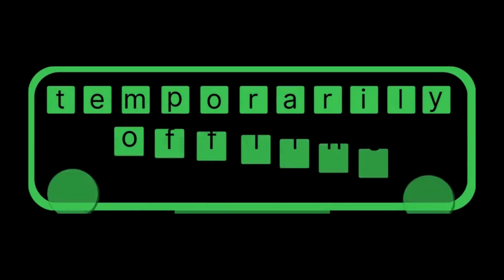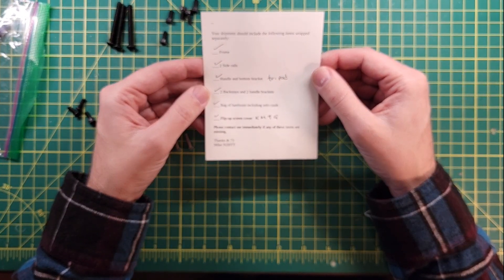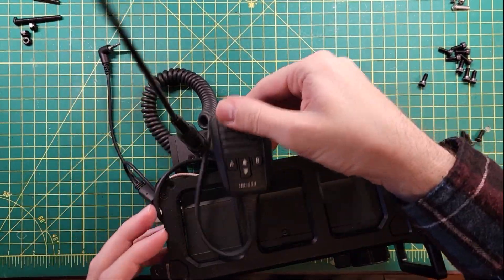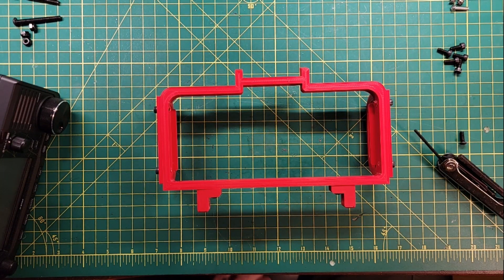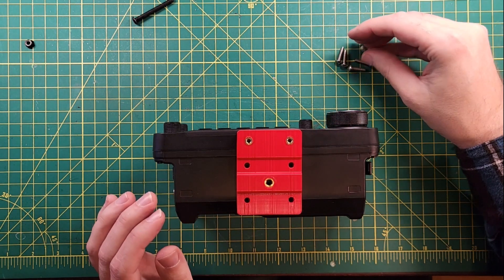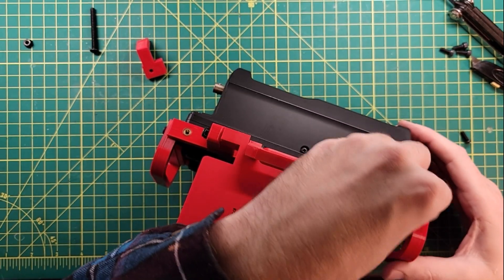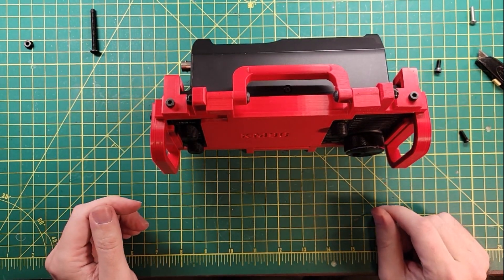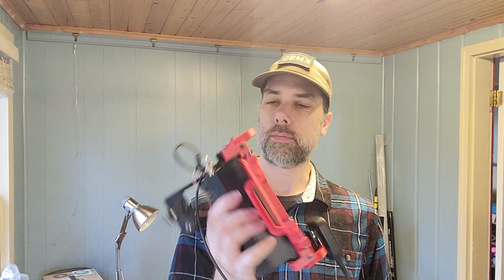New 3D Printed Icom IC-705 Cage - Ham Gear 3D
👉 3D Printed Case for your IC-705: Get yours
👉 Icom IC-705 All band/All mode radio